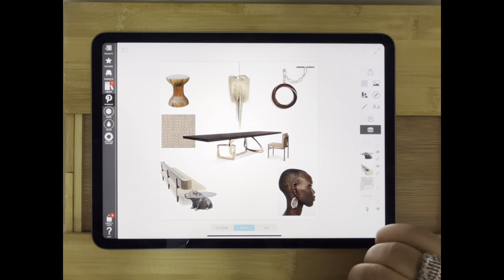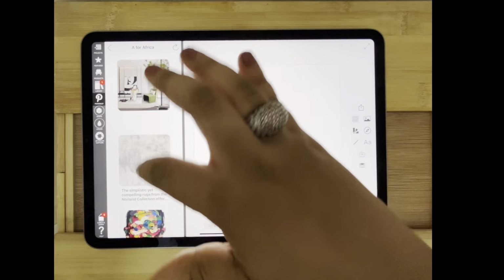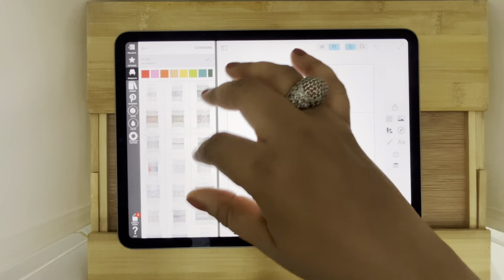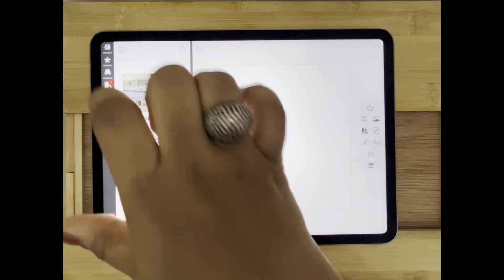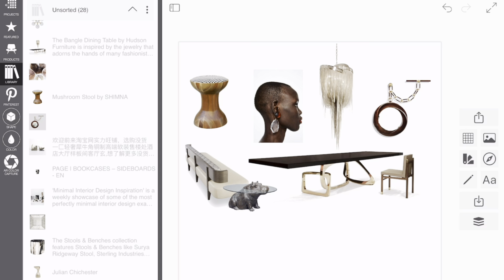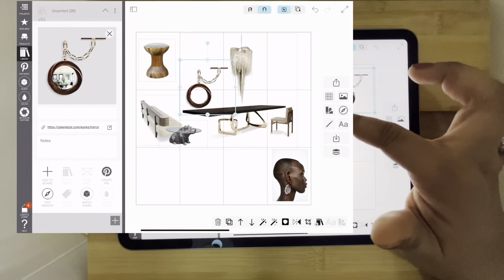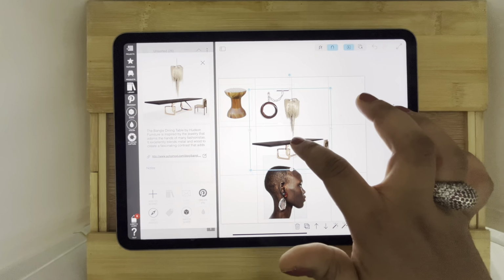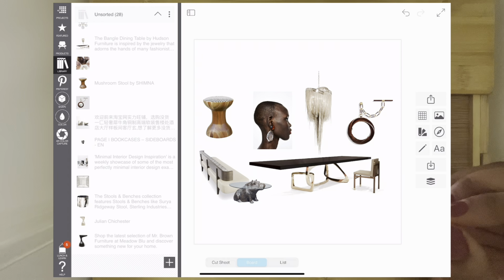Morpholio Board Feature: Bukola Bankole-Adeyemi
Hello,
I'm a creative enthusiast with a passion for design. I'm blessed with some unique skill sets that I have developed over the years and I'm so excited to share and spread a dose of positive energy to my readers. My blog is a visual blog because I think and dream in 6 dimensions ( I can't explain it..  lol ), and like all original creatives should, I communicate my ideas through various mediums; writing, story boards, mood boards, sketches, doodles.

In this video you will learn some quick and easy tips, tricks and methods on how to cut out furniture, remove backgrounds from images, and copy and paste the clipped images from Photos to Morpholio Board. Apple Cut Out is perfect for making design boards, mood boards, interior design boards, architecture material boards, and much more. This video was made using Board Version 4.0. 🟦 Download Morpholio Board

For me travel, blogging and styling are those new forms of expression that I'm currently exploring as a way of connecting with my culture and identity.I am always open to discovering new dimensions, unravelling unique frontiers and expanding my thought process through visual narratives. I will be sharing a few tips and tricks from the edge of that weird , quirky universe in my head.

I hope you enjoy my YouTube channel where I focus on beginner tutorials & how to videos. Please let me know any tutorials you want to see in the comments or if you enjoy the videos please give them some big likes.

Welcome to Planet Yellow.